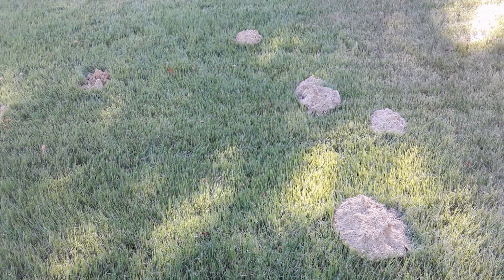Q&A - What is making dirt mounds in my yard?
The dirt mounds are probably caused by moles that have pushed up the dirt out of their tunnels. The only sure way to get rid of moles is with a trap.